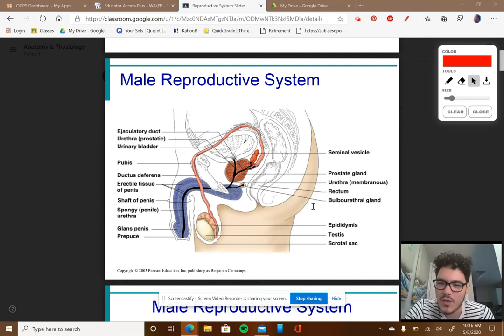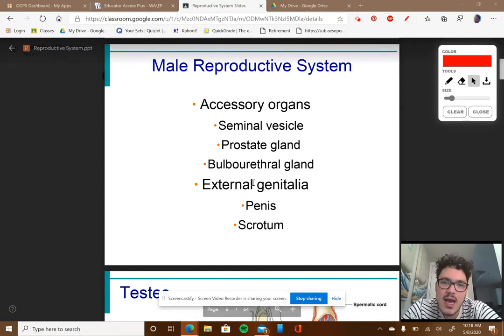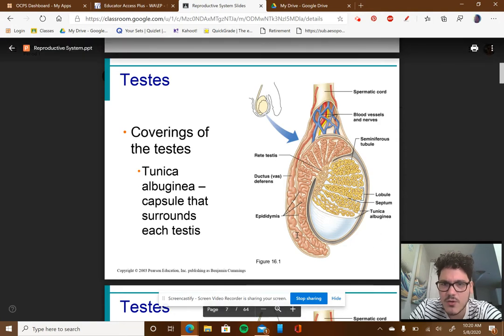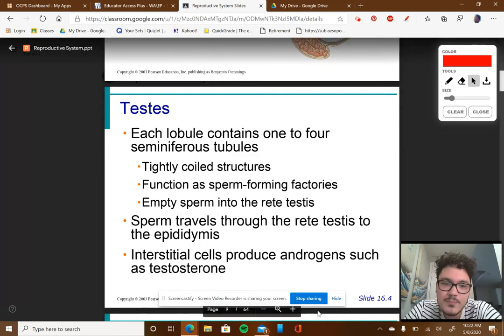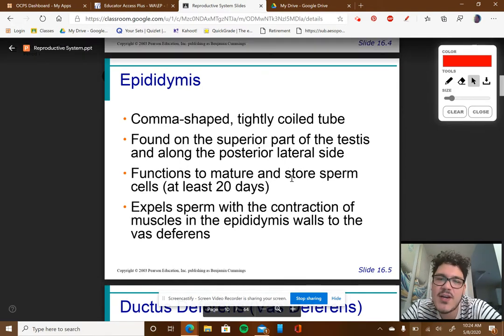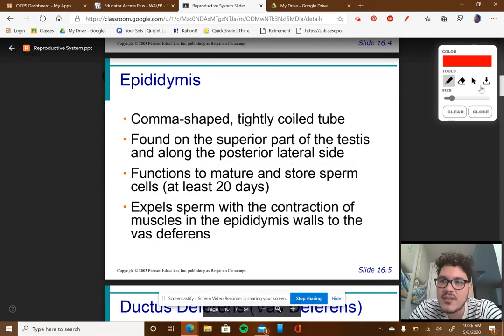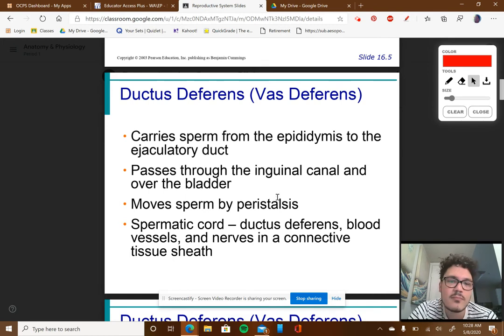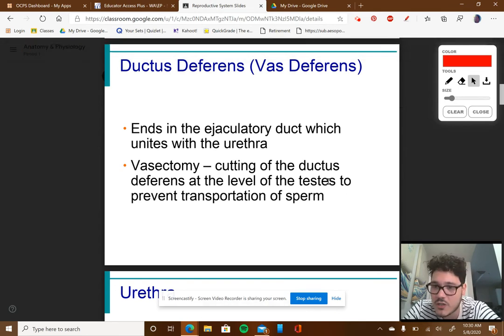Reproductive System Vid 2